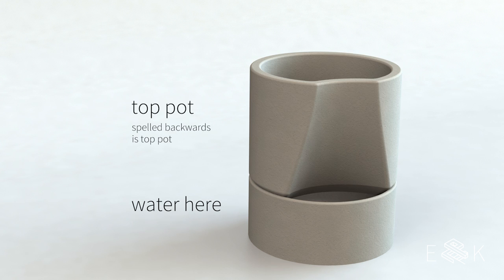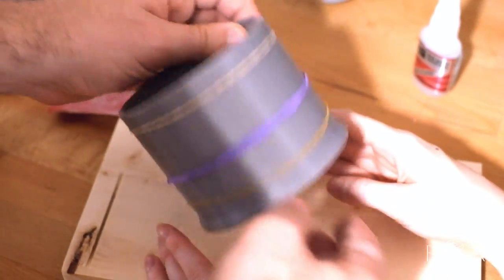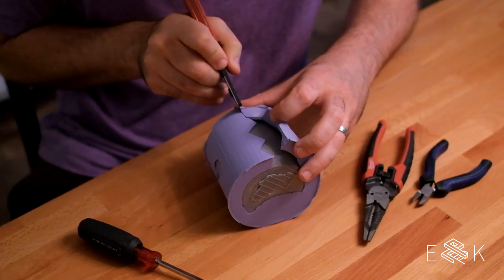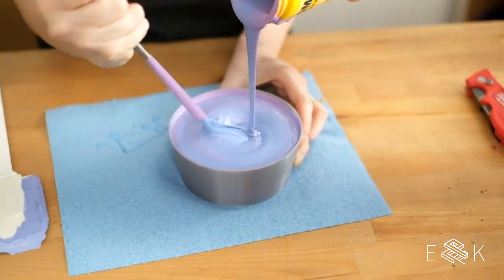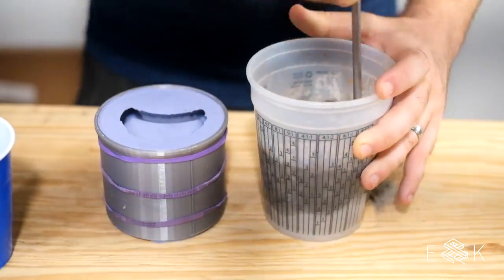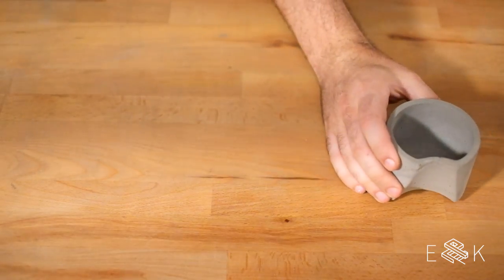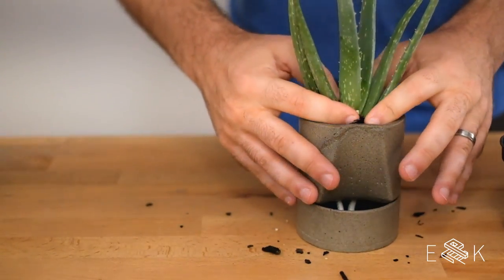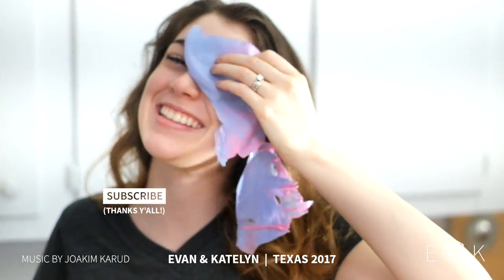DIY self watering concrete planter | How to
Quikrete Vinyl Concrete Patcher
Smooth-On silicone .
Concrete sealer .
Rope (our “wick”) .
Masonry bit .
Automotive primer (to smooth prints)
Super glue .
Sanding sponge .
Safety Glasses .
Fujifilm X-T10 .
Panasonic DMC-FZ300 .
Katelyn’s Mom
Brandon’s Bees . . . . . . . . goo.gl/XP93pp
Brooke Boen
Kathy Casanova
Matt Baker
Allen Canterbury
The Beardless Man . . . . goo.gl/VztGtA
Sage Hansen . . . . . . . . .goo.gl/2awcZSß
Jason Kaczmarsky
Making LoCo
Small Fry Creations . . . . goo.gl/RfzhSA
Make Something . . . . . . goo.gl/zqGpdp
Crafted Workshop . . . . . goo.gl/HSsS1a
Thomas Desor
Brian Shannon
Jeremy Gunkel
Scott Haun . . . . . . . . . . . goo.gl/Gt8aEf
Quinn Leffingwell
Joshua
Evan’s Dad
Stefan Gredel

More thoughts on the project; all in all, despite the challenges we faced (or maybe because of the challenges!) we learned a ton on this project. First and foremost, due to lots of comments, we learned that succulents are probably not the best plants to put in our self watering planter (we actually had one die, but one lived and did so well it outgrew it!)

We love the look of a concrete planter, and we were able to get some really interesting curves because of the 3D printed mold we made, though you could definitely accomplish the same functionality just doing a mold out of wood or MDF if you don't have a 3D printer, which is a more DIY friendly option.

Overall, we love that this planter is self watering, we love the modern design, we love concrete as a material, and we love what we learned along the way.